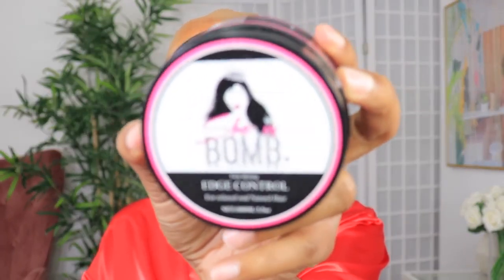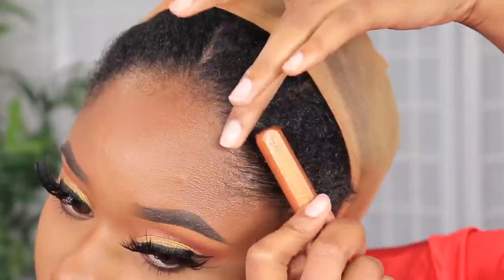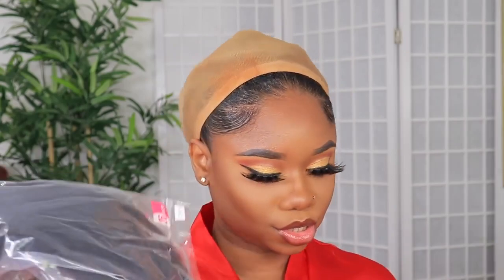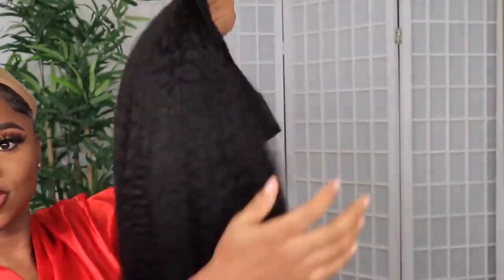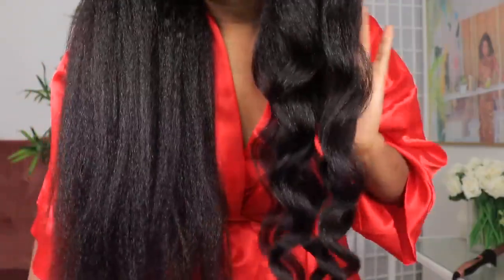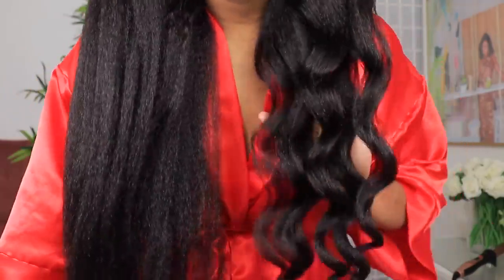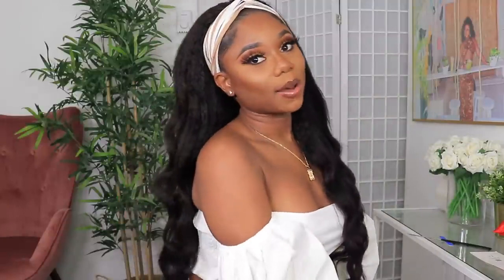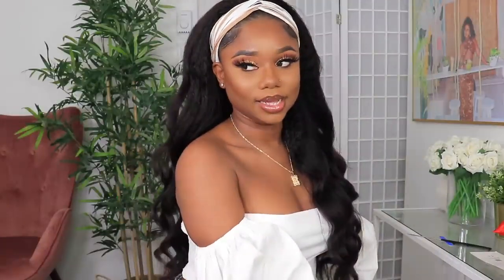NEW HEADBAND WIG! NO LACE! NO GLUE! NO GEL! Natural Hair Protective Style Wiggins Hair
No glue needed！Headband human hair halfwig➤
New arrival! #017 highlight lace frontal wig➤